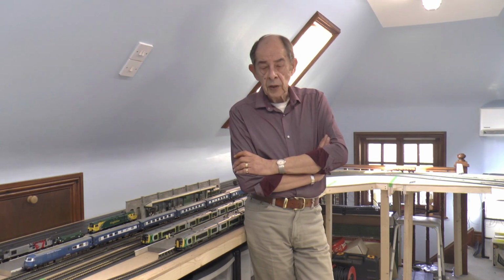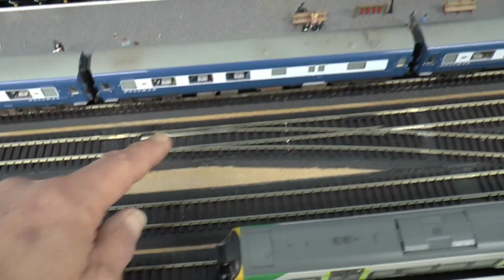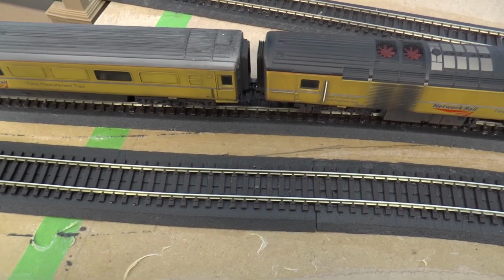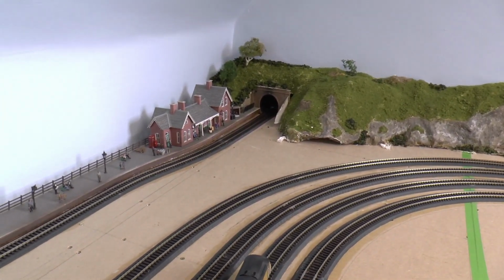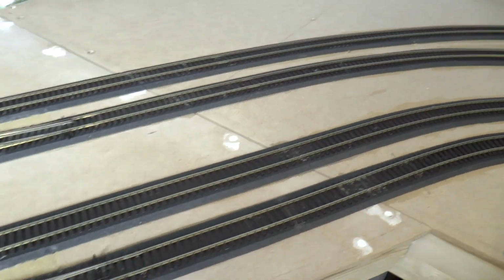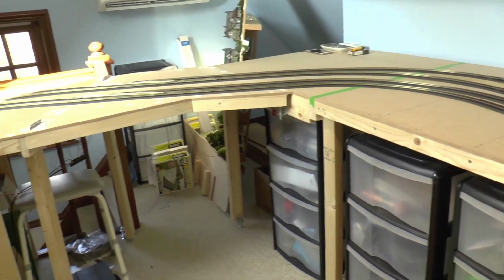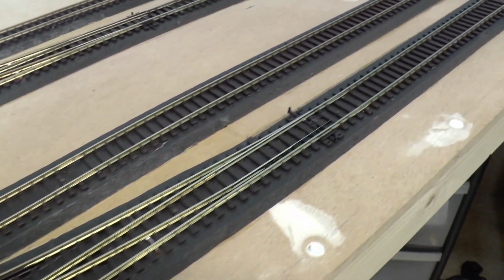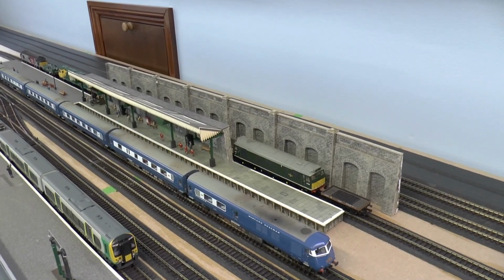Part 9. One phase ends, another begins. 23-02-2019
99% of the track is now laid, so a big electrics task is the next phase to connect dropper wires and install point motors.